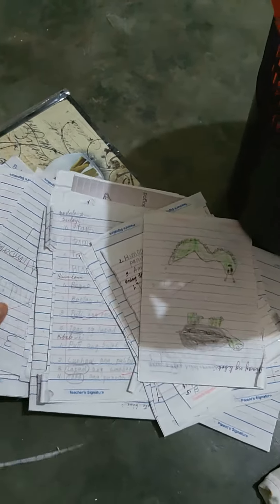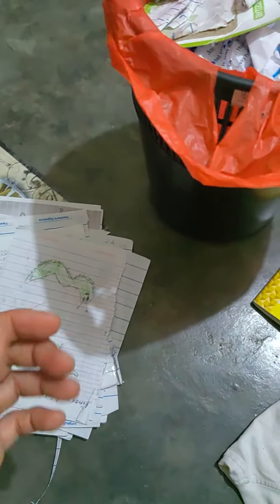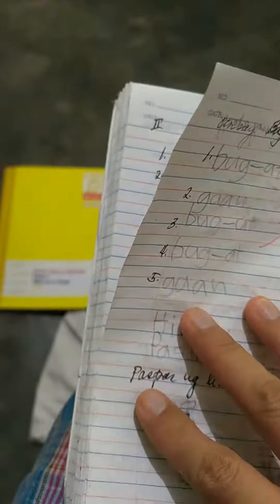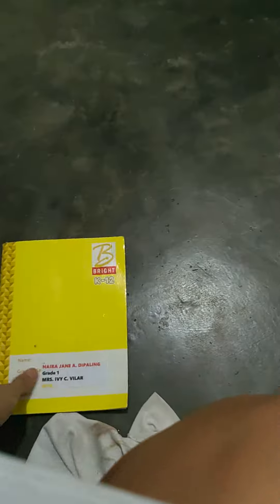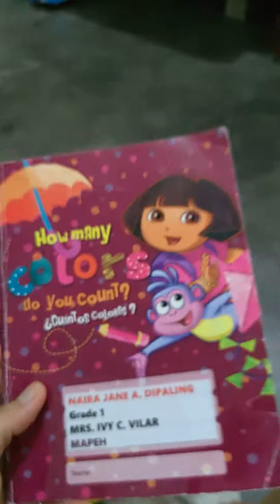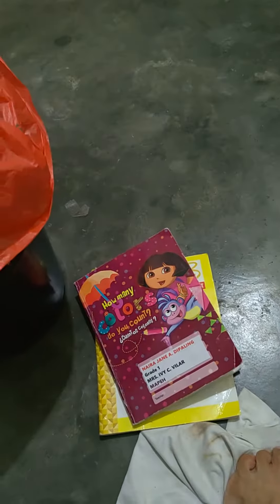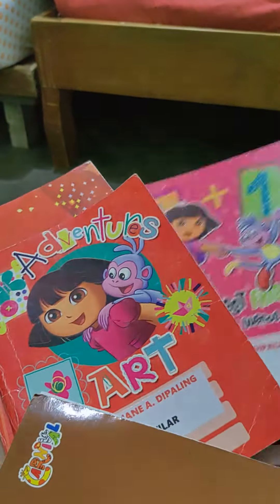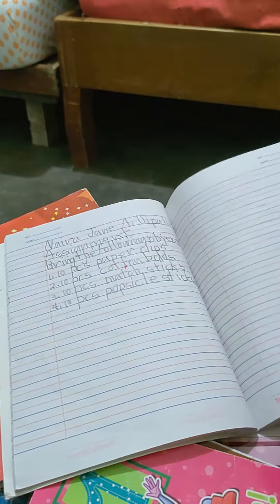Tips on how to recycle things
Prices of commodities arw getting high so we must learn how to recycle. Making use of my daughter's old notebooks again.